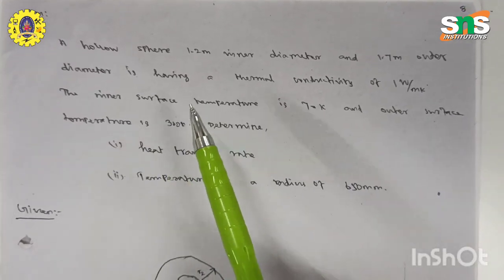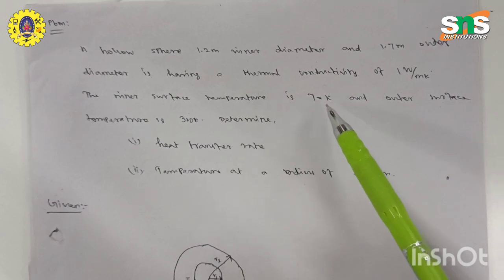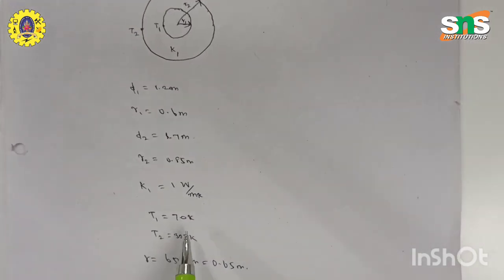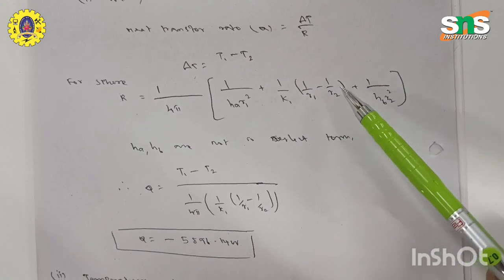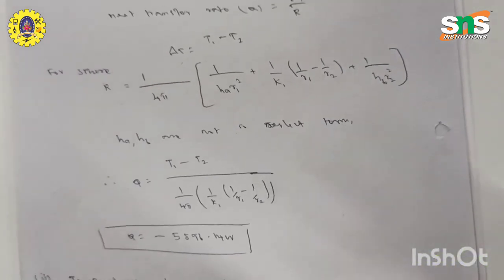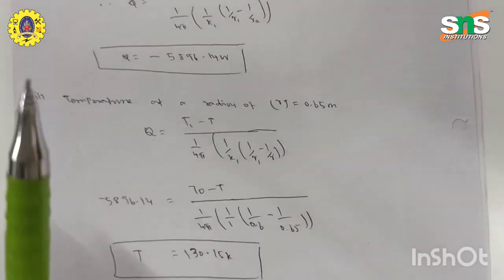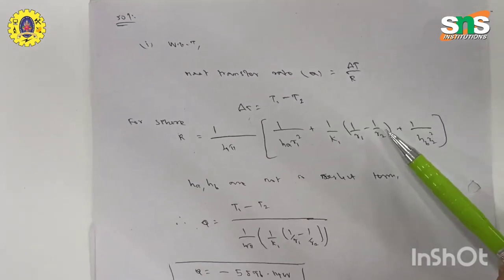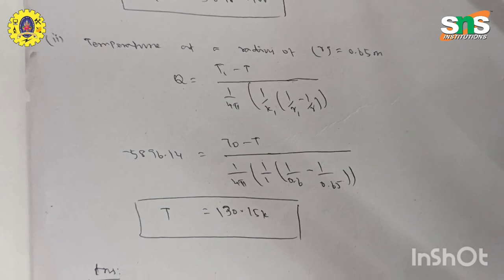Solved Problem 5 Sphere Heat Conduction